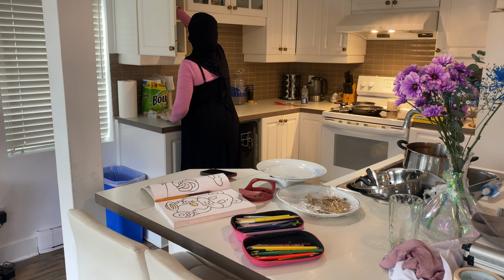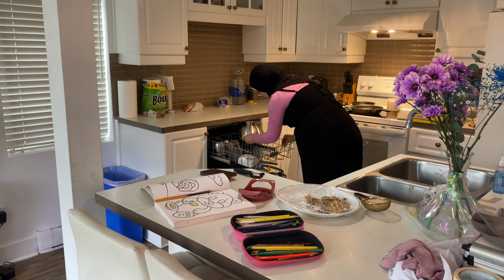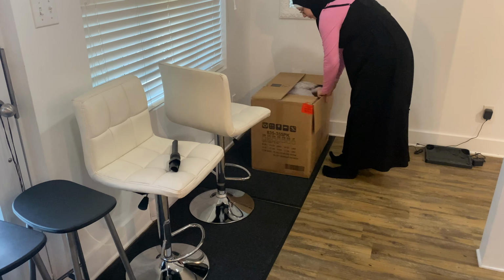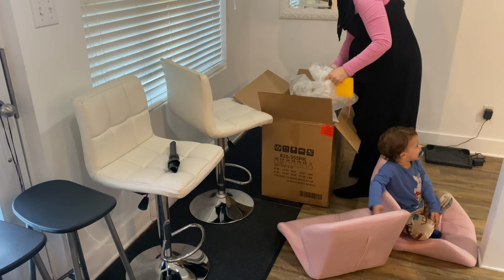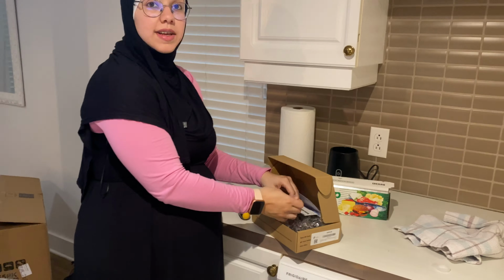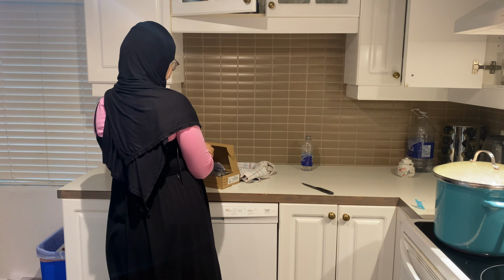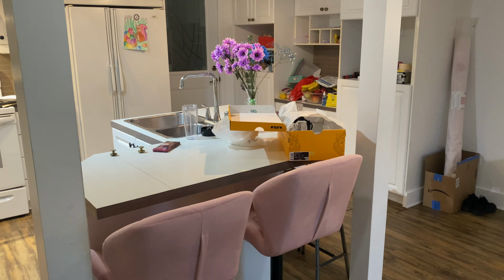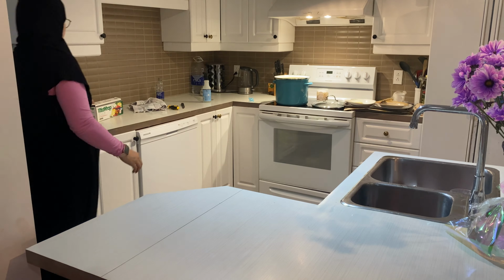FAST Speed Cleaning Challenge With Me!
Join me in this epic speed cleaning challenge where we'll tackle clutter and mess in record time! From dusty shelves to sparkling floors, we'll get it all done in no time. Grab a timer, get ready to sweat, and let's see how fast we can transform our space from messy to mesmerizing! Whether you're a cleaning enthusiast or just need a quick pick-me-up, this speed cleaning challenge is the perfect motivation to get your home sparkling in no time. So, are you ready to roll up your sleeves and get cleaning with me? Let's do this!